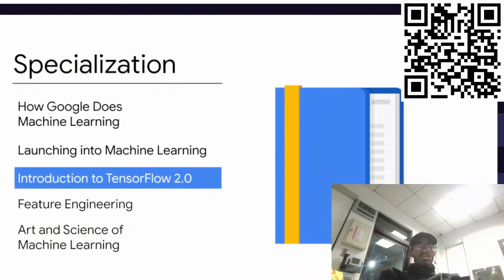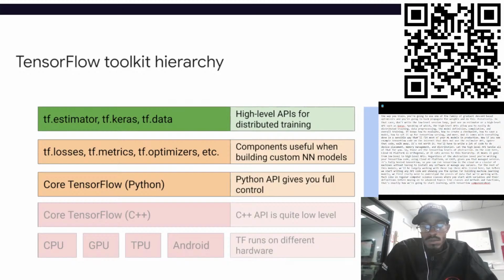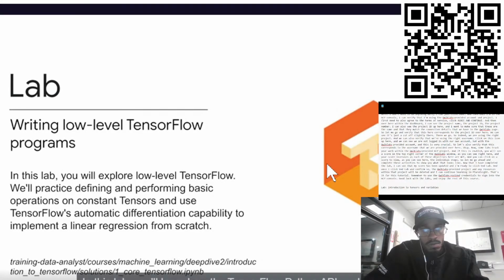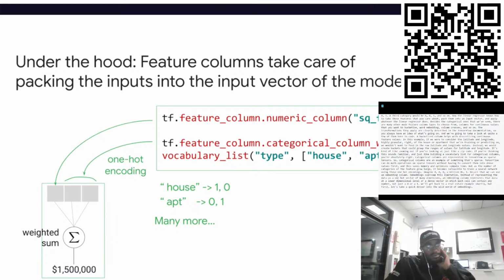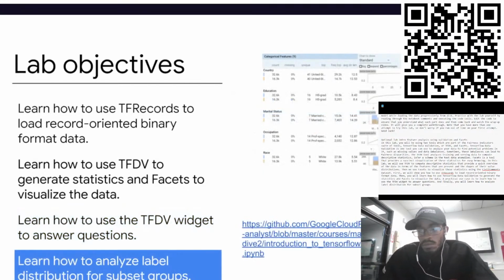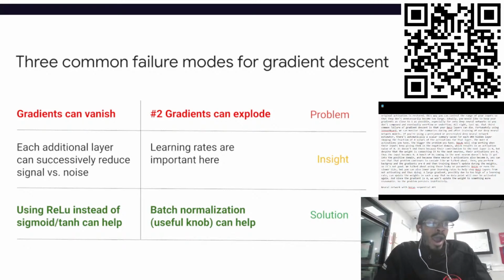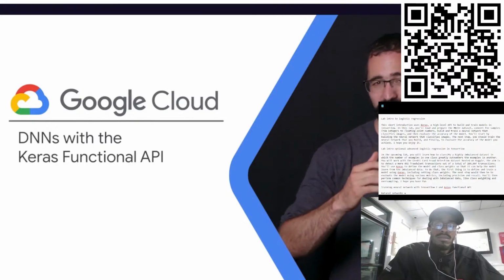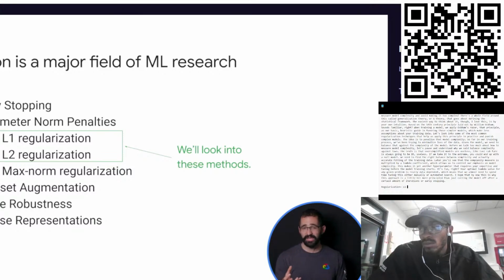Day in a Life of Software Engineer: Introduction to TensorFlow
Live Coding Challenge:  O.G CODERS